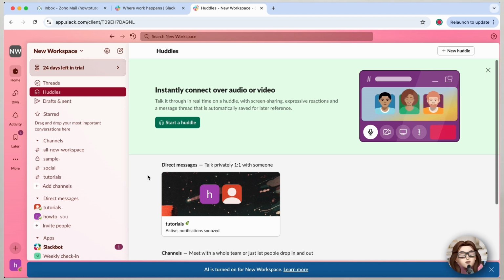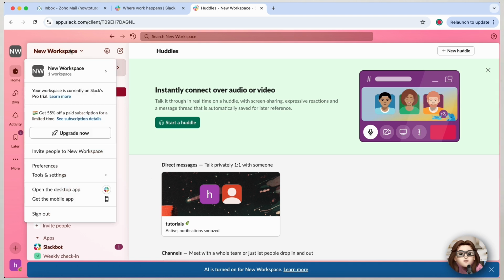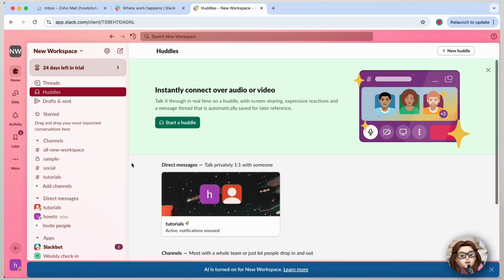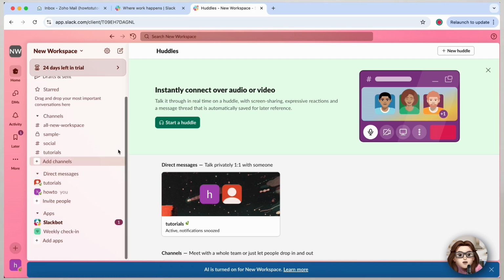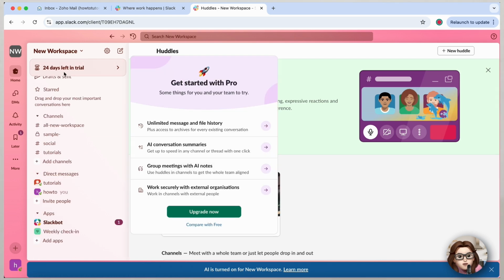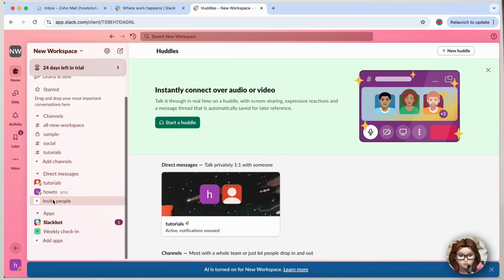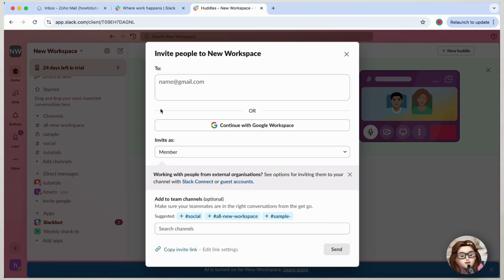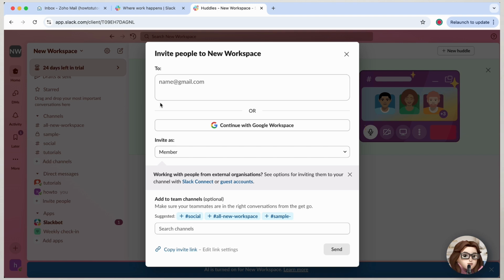How to Invite People to Slack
Want to grow your Slack workspace by adding new members? In this step-by-step guide, you’ll learn how to invite people to Slack quickly and easily. Whether you’re setting up a new team, adding coworkers, or inviting clients, Slack makes collaboration simple.

In this video, we’ll show you:

How to send an invite link in Slack.

How to add new members via email.

How to manage invitation permissions in Slack.

Tips for organizing your Slack workspace with new team members.

Inviting people to your Slack workspace is the first step toward better communication and collaboration. By the end of this tutorial, you’ll know exactly how to send out Slack invites and bring everyone on board.

This video shows you How to Invite People to Slack Easily! Watch this Video till the end to learn How to Invite People to Slack.

Were you able to figure out How to Invite People to Slack? Share this with your friends who want How to Invite People to Slack.

Problem Solved in this Video-:

What Do you Think of How to Invite People to Slack?